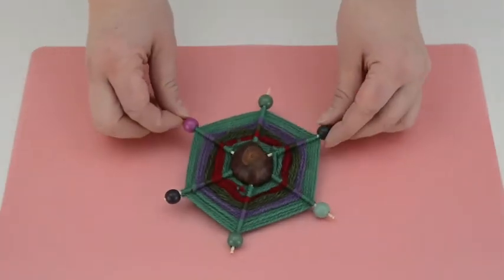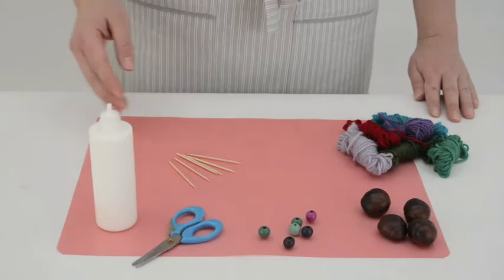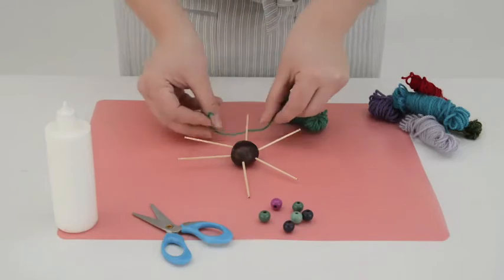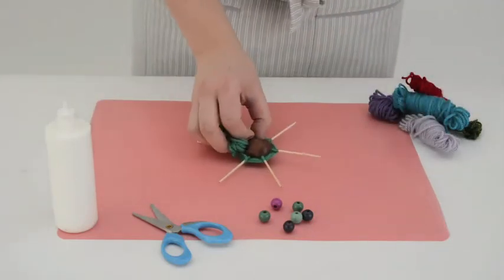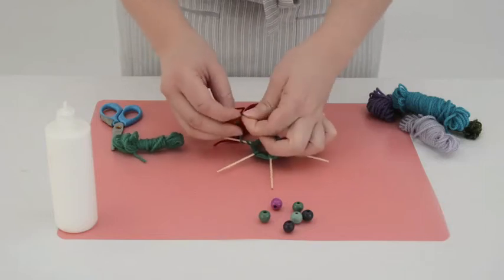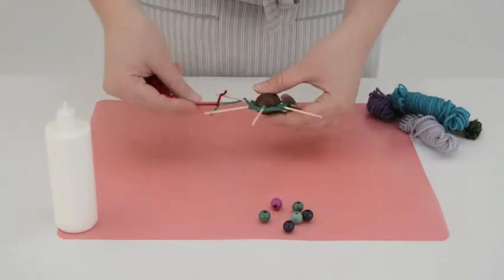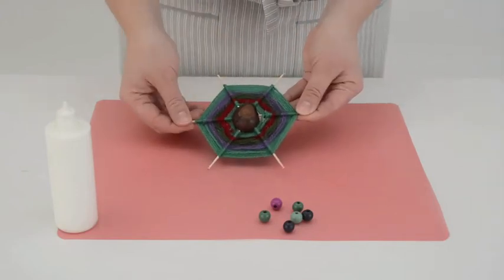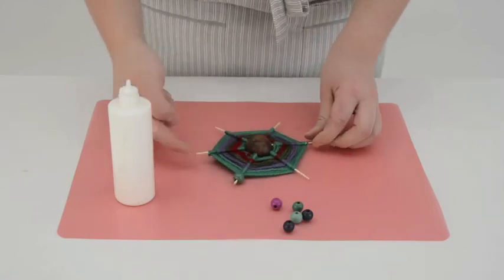Conker weaved hanging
Video to accompany the Wayland book 10 Minute Crafts for Autumn